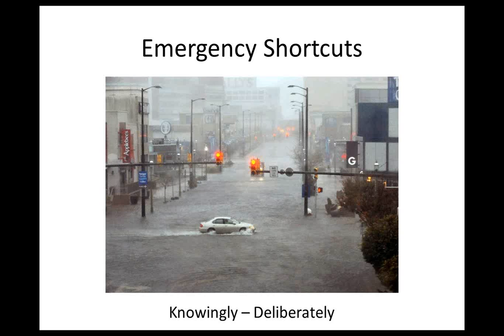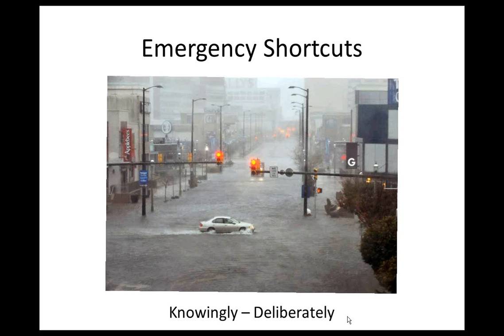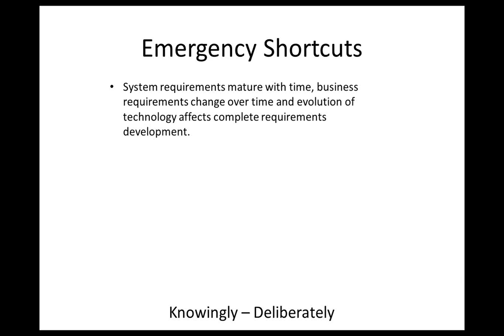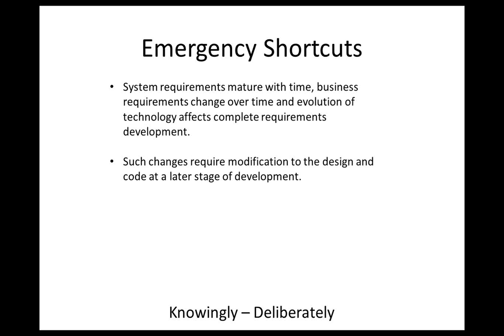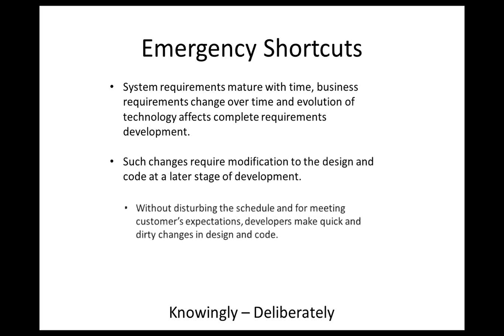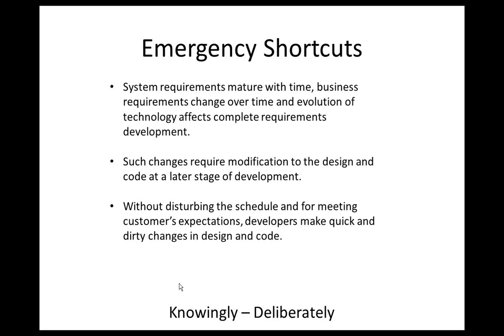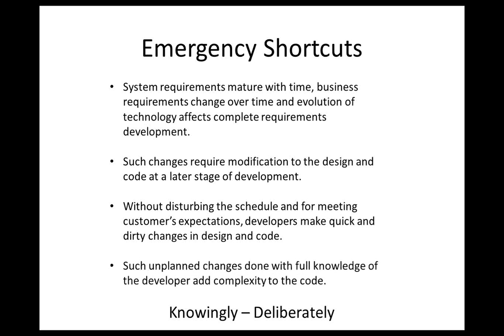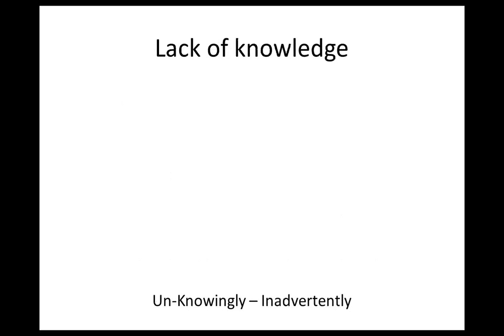Copy of 9 Practices to minimize technical debt An Agile approach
Often we find it difficult to incorporate any changes in a software project during later phases of its development, or during post-delivery maintenance. Primary reason for this is inflexibility in design and code which makes it difficult for changes to be incorporated. This inflexibility substantially increases the cost of making changes and this metaphor has been termed as Technical Debt.

While Technical Debt cannot be eliminated completely, its burden needs to be reduced. Many agile practitioners have suggested some practices to avoid or eliminate Technical Debt.

This webinar will introduce you a method to get relief from Technical Debt and describes about nine proven practices that a developer can follow to minimize Technical Debt. These practices have been used and found to be effective when implemented in projects which are used as a case study.